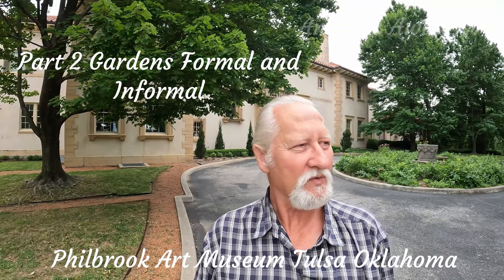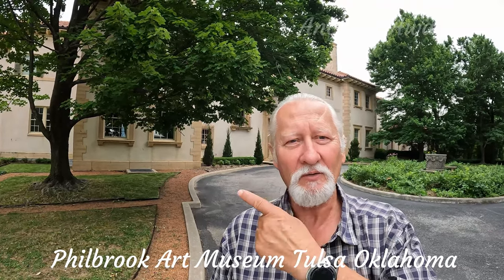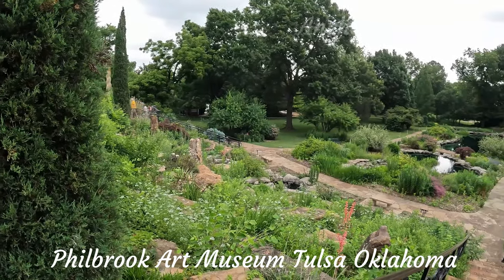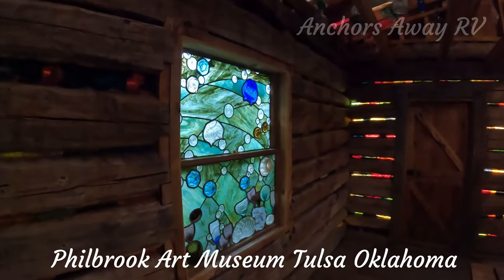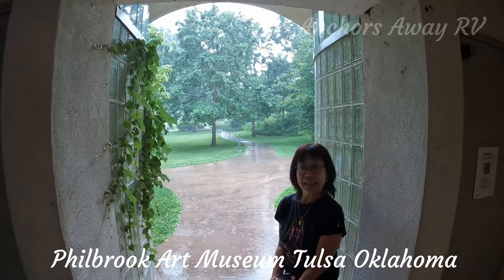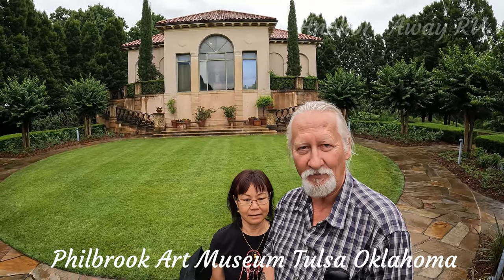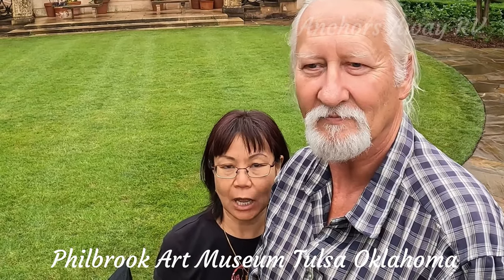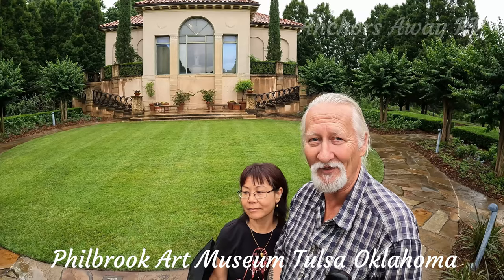The $15,000,000 Philbrook Art Museum (Tulsa, Oklahoma) pt2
Join us as we explore the Philbrook Museum of Art in Tulsa Oklahoma. Beautiful artworks and historical museum surrounded by exquisite formal and informal gardens.

Enjoy Oklahoma. Join us as we discover Oklahoma attractions, historic sites and culture. Dive into Oklahoma culture, history, and beauty.